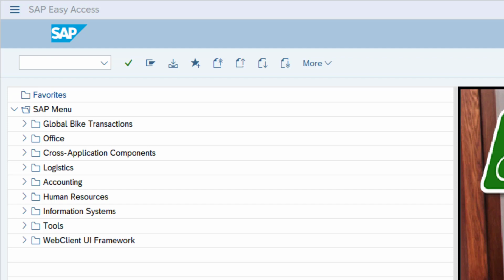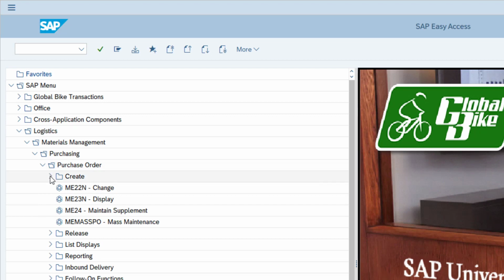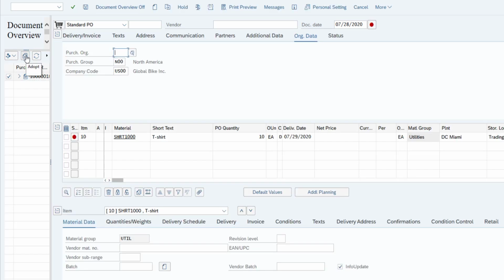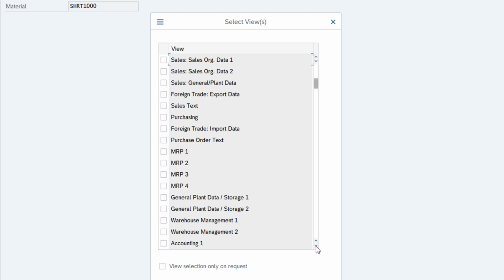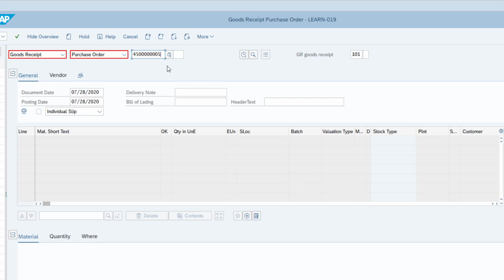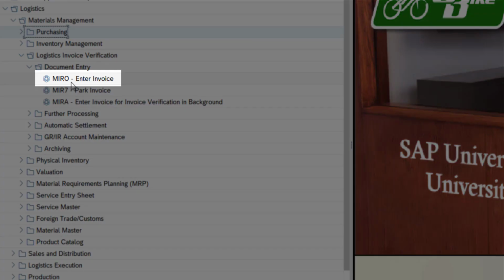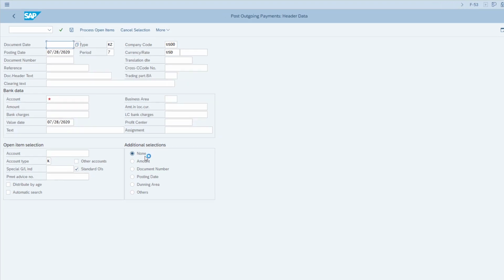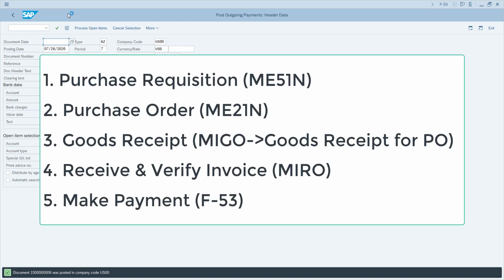Procurement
Exploring SAP transactions codes used to procure material from an outside vendor.